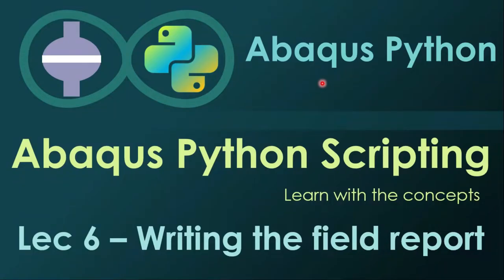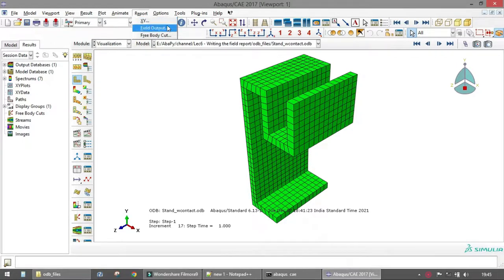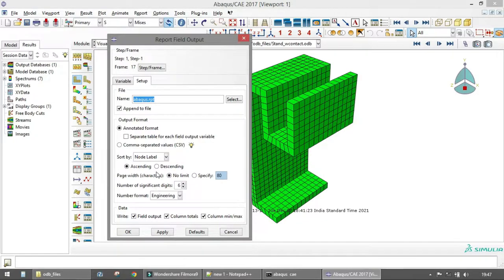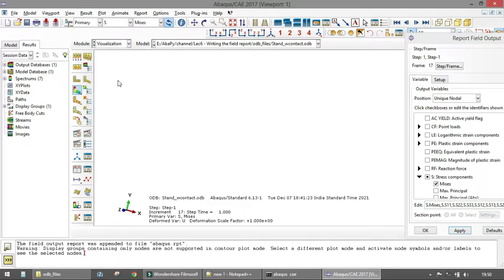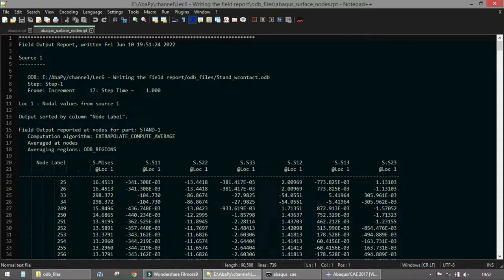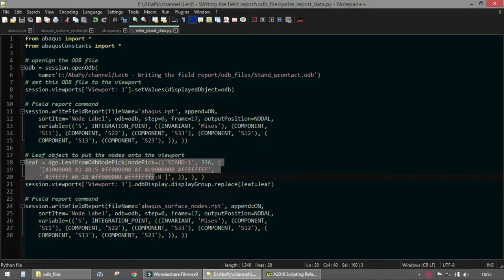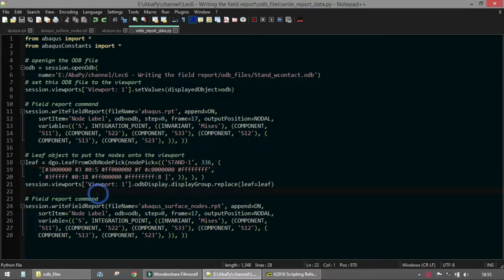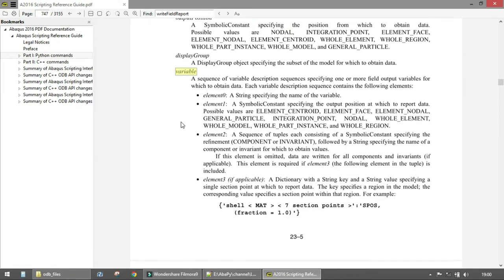Lec6 - Writing the field report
This is the 6th lecture in "Abaqus Python Scripting - Learn with the Concepts" series. In this lecture, you will learn how to output data to a report file. This option is very fast compared to other methods and easy. And using scripting you can automate it for any number of frames and steps.
For more videos like this, please comment with topics and I will try to make the video on it.

Time stamps for this video:
00:00 - Introduction
2:20 - Field Report in Abaqus CAE
8:04 - Understanding the report file (.rpt)
10:24 - Creating script from replay file
13:41 - Understanding different commands
14:49 - Understanding writeFieldReport commands
19:05 - Running & Debugging the script
20:28 - Request